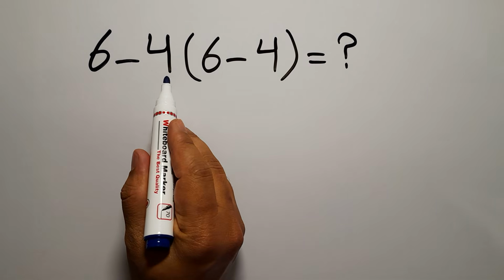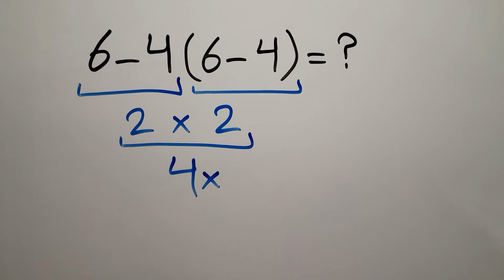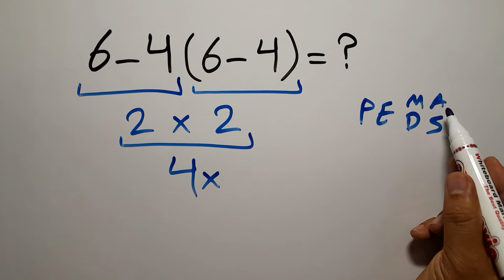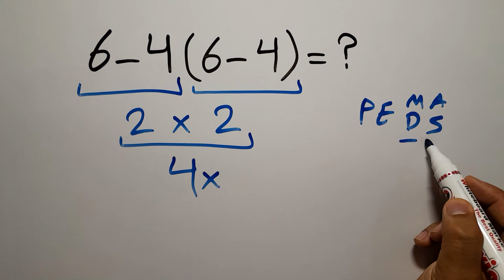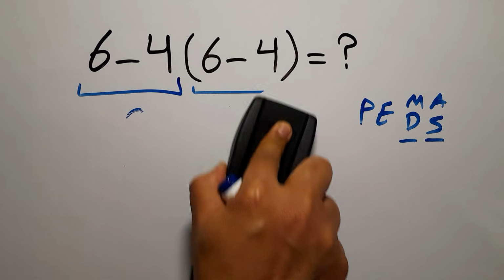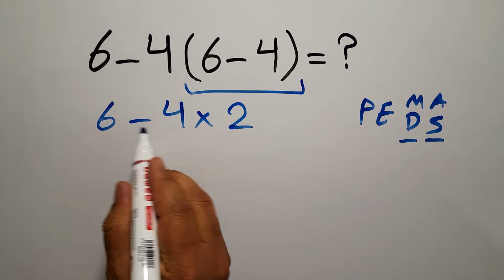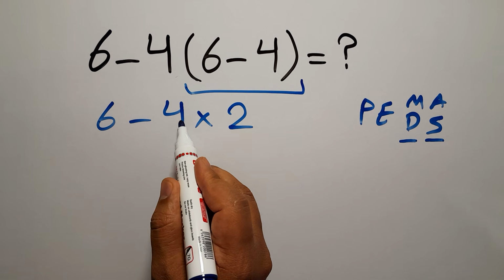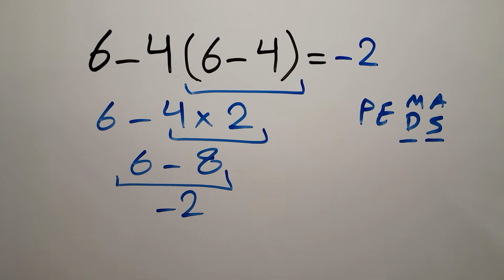This Equation Stumps Everyone! Can You Solve It?